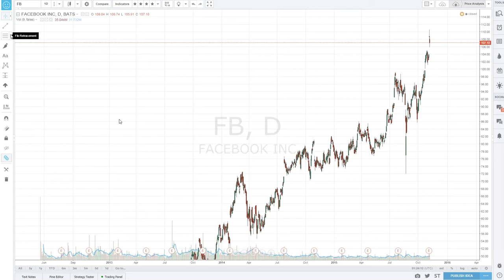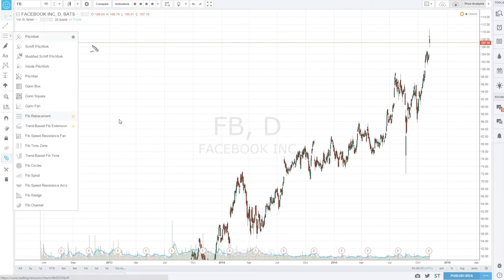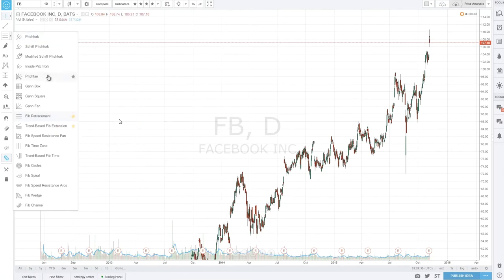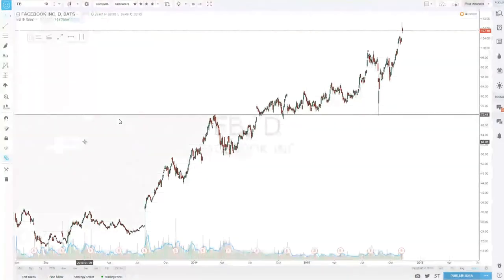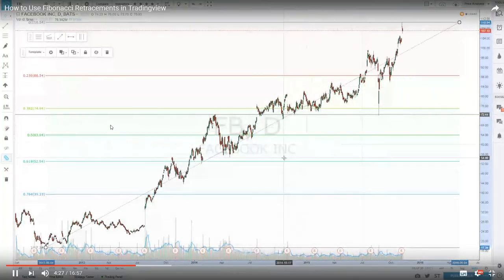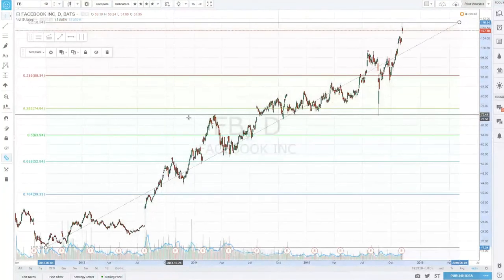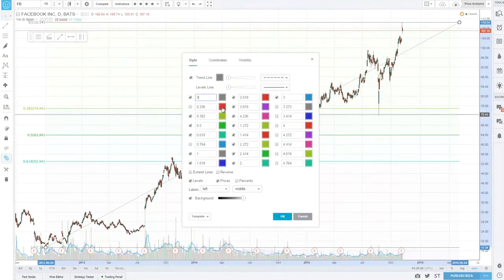TradingView Fibonacci Retracements notes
TradingView